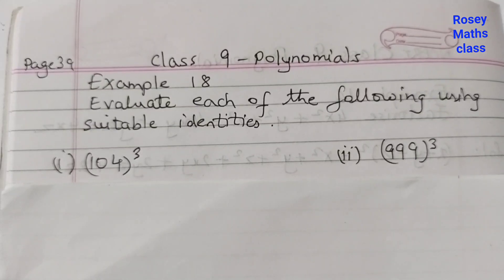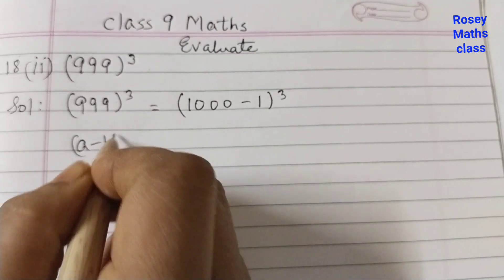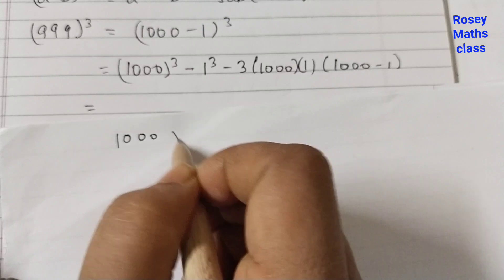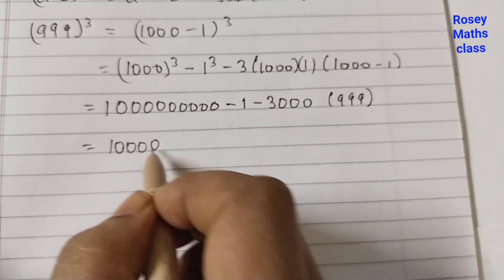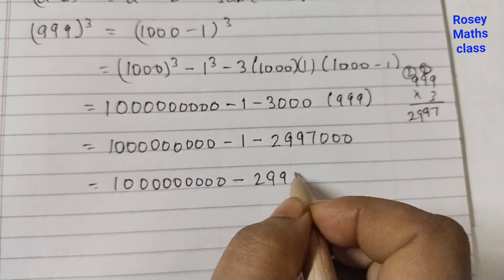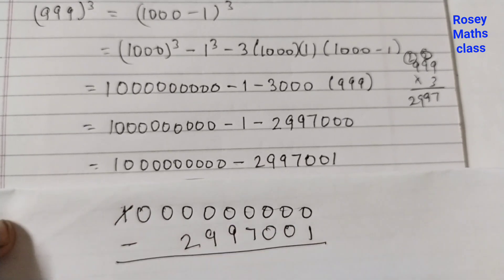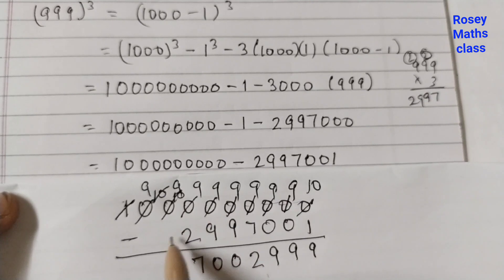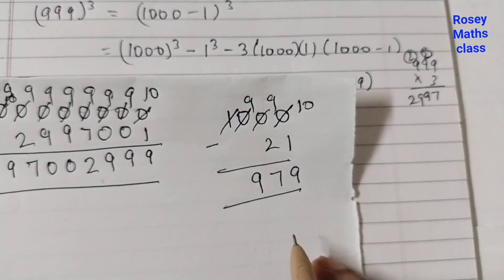Example 18(ii) Class 9 Polynomials/ Evaluate (999)^3